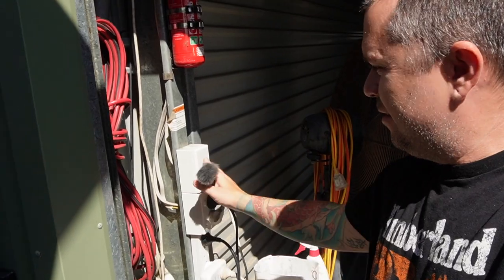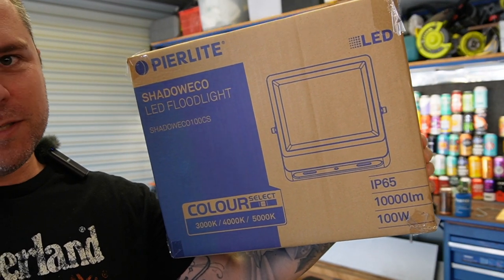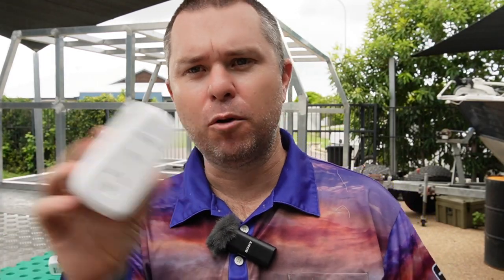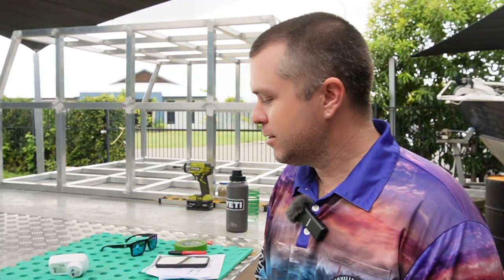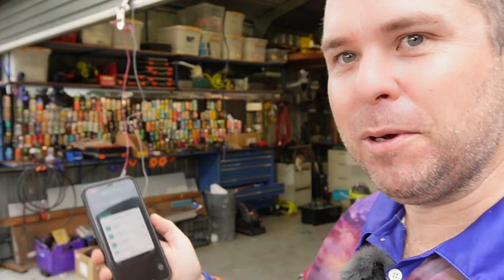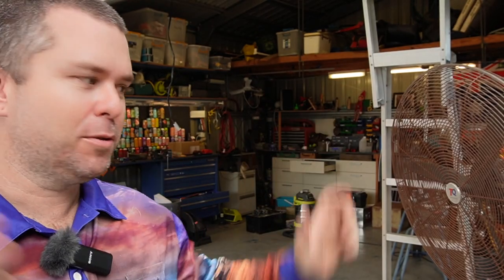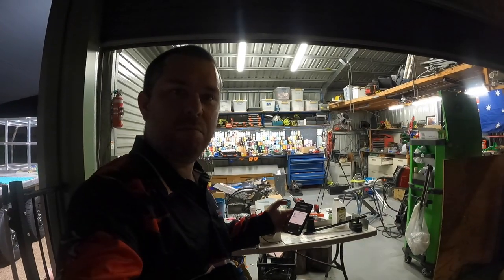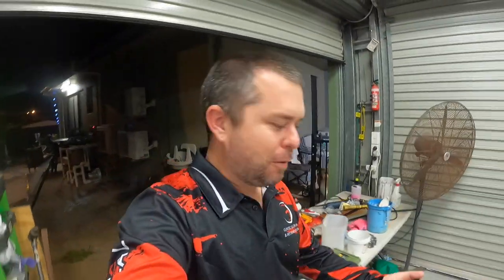Automating my shed lights with the Grid Connect System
This weekend I had to replace the floodlights on the front of my shed, so why not upgrade the whole system.
Fitted new 100w Pierlite floodlights and added some Grid Connect inline wifi smart switches to all the lights in the shed.

They are reasonably priced and available at Bunnings.